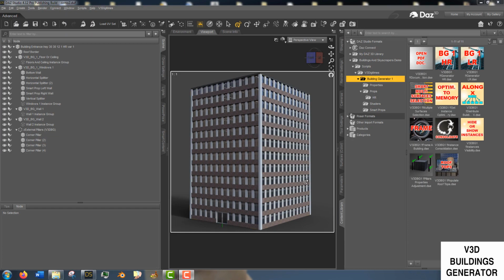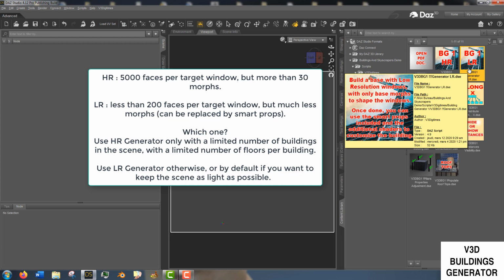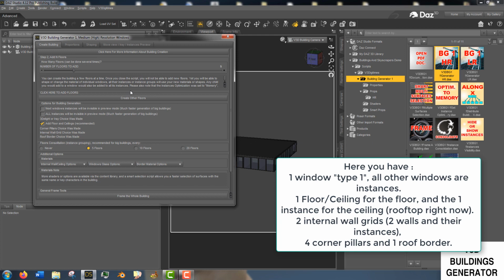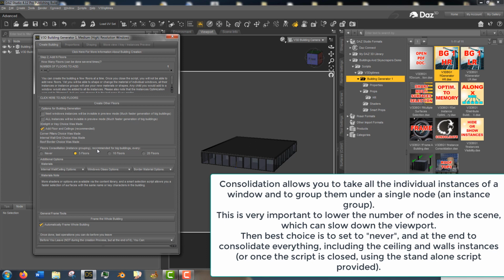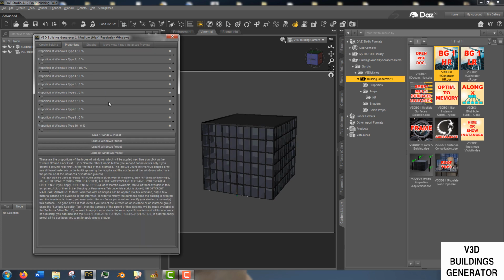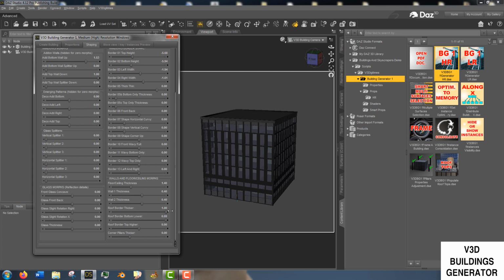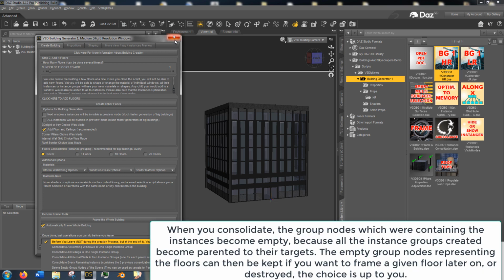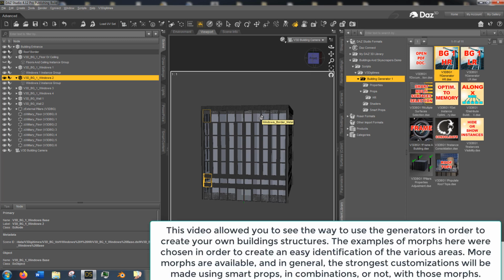Buildings And Skyscrapers Generator: Generate new building Structures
Here are quick tips about how to create a base building (structure).